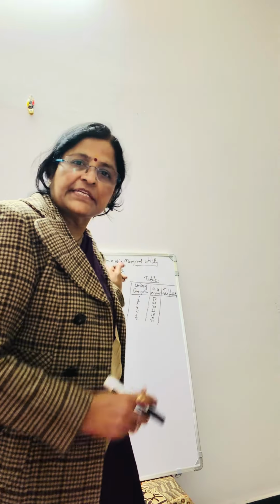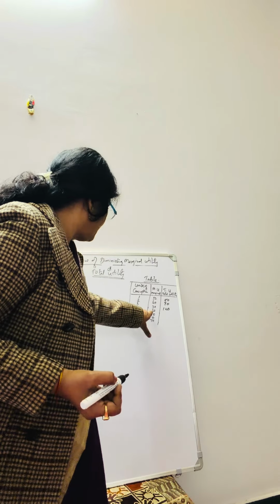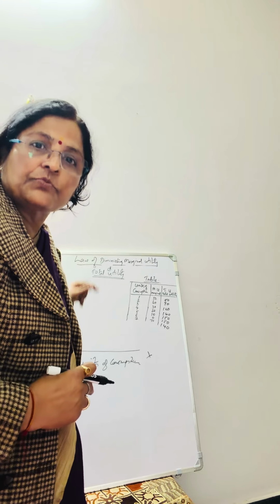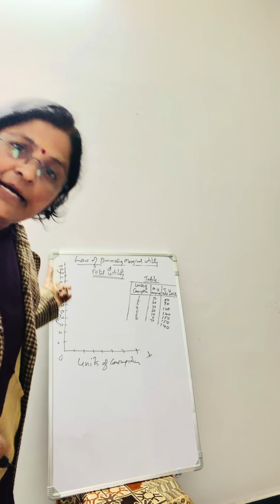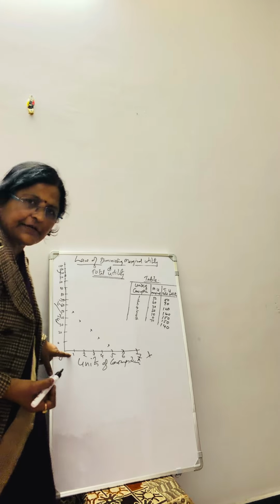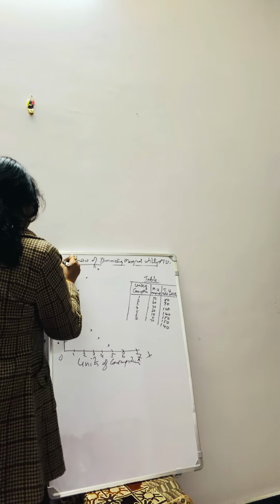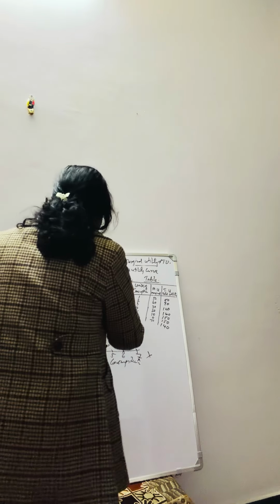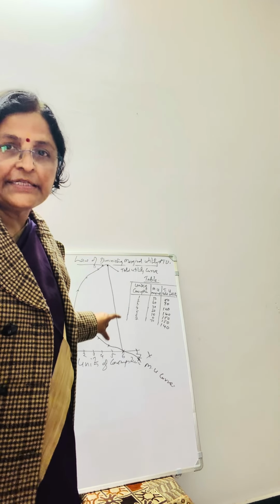TOTAL UTILITY CONCEPT WITH DIAGRAM